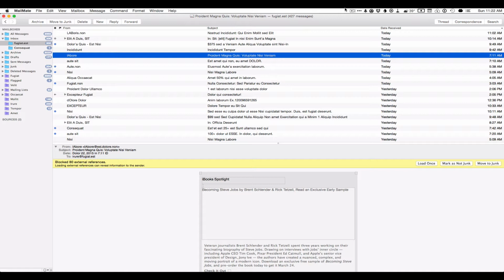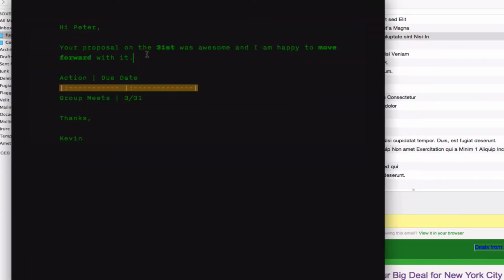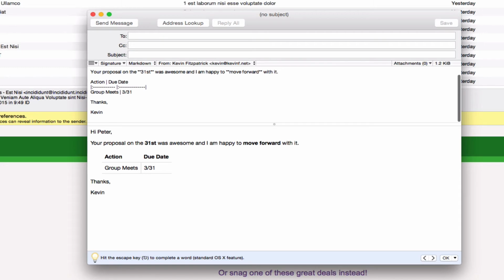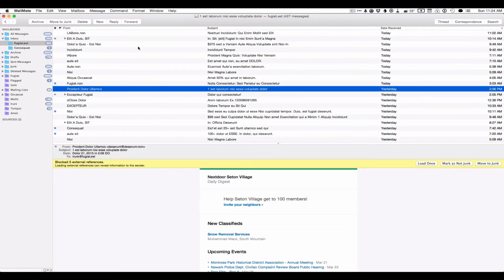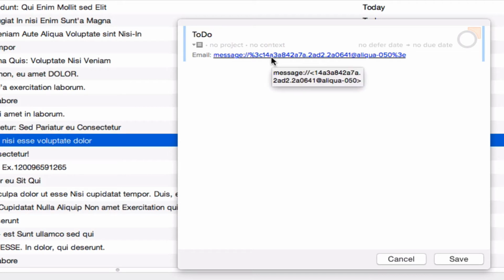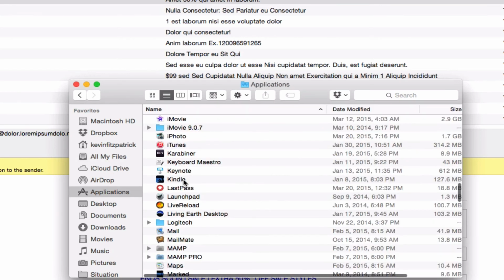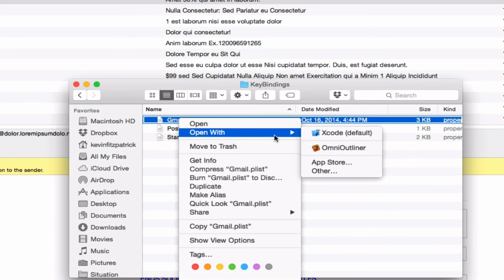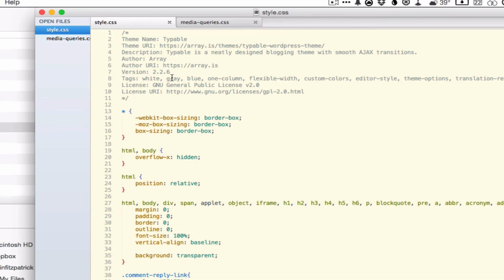My Favorite Things about MailMate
A screen walkthrough of MailMate and my favorite features of this amazing email client including the use of markdown to compose emails, the command option to send the contents or link of an email to your favorite productivity programs including Omnifocus and the ability to really customize your key bindings via a text file.